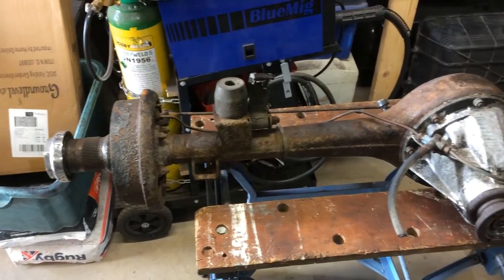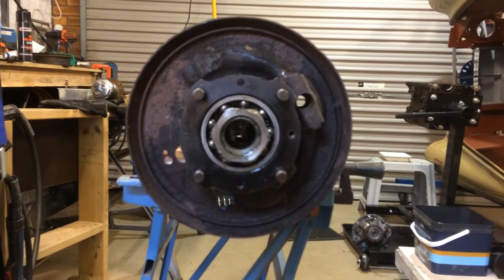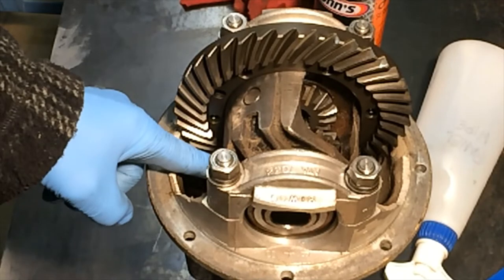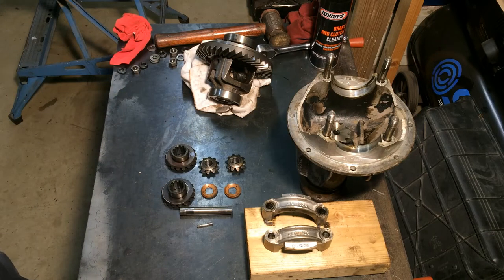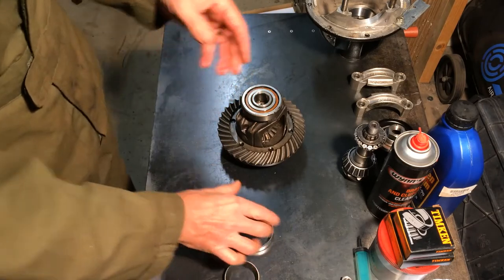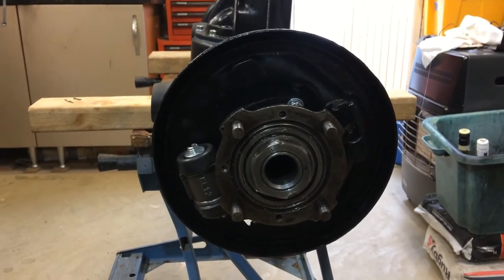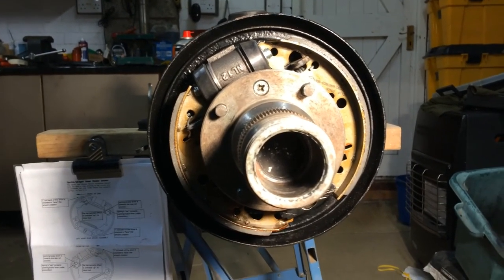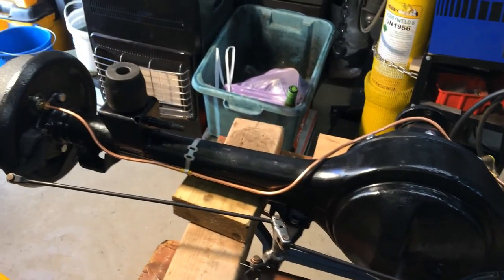MG Midget Restoration (video 14)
Rear Axle Strip and Rebuild